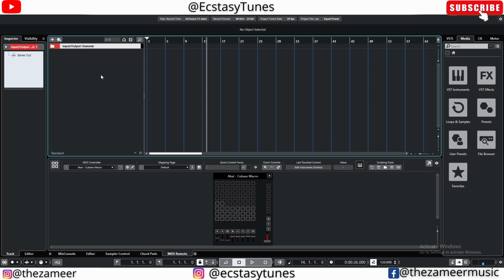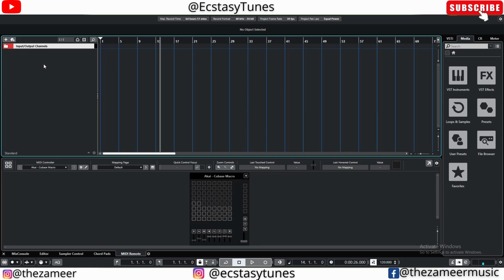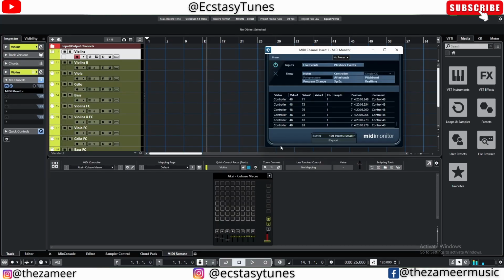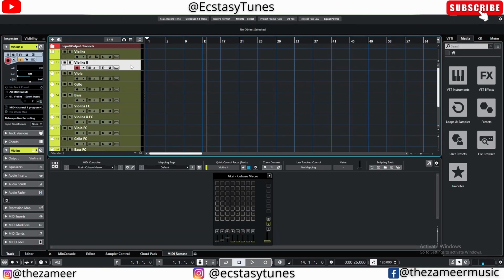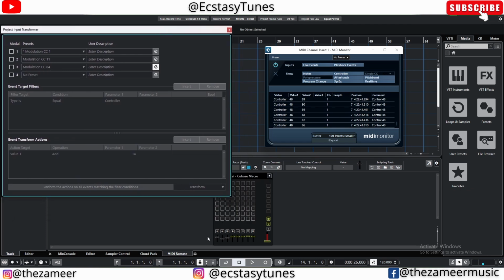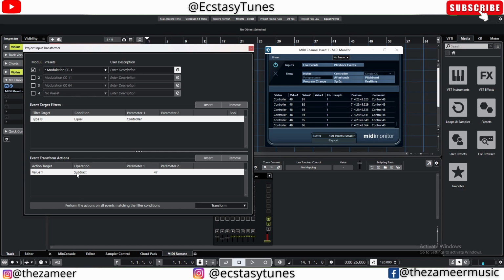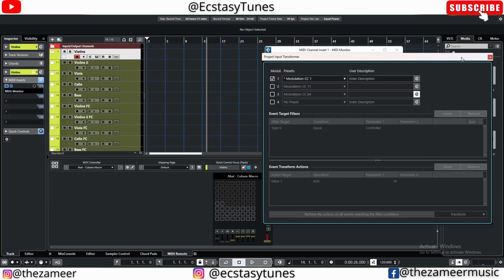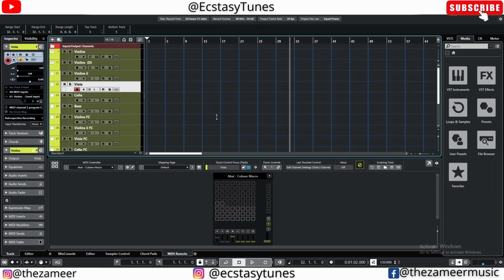Cubase Quick Tip | MIDI CC MAPPING WITH MIDI REMOTE FUNCTION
In this video, I will be sharing how to map midi cc to your controllers using MIDI Remote!!